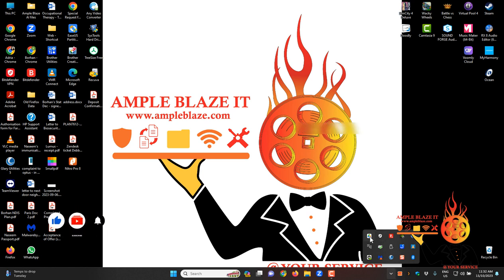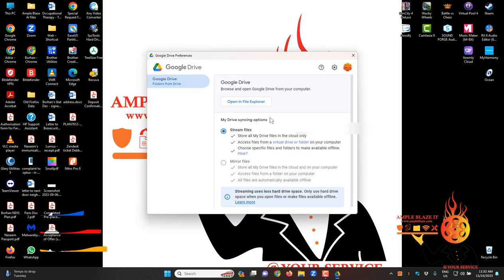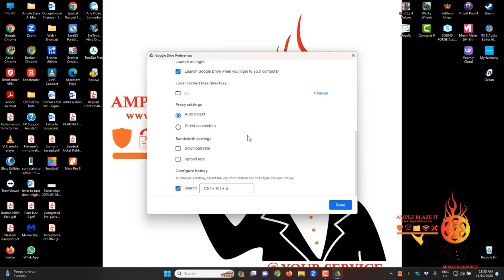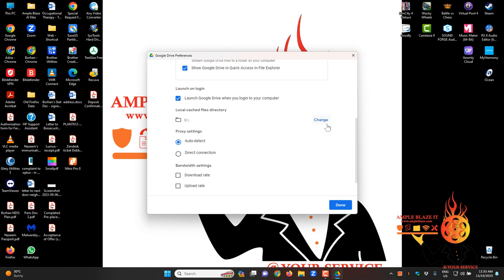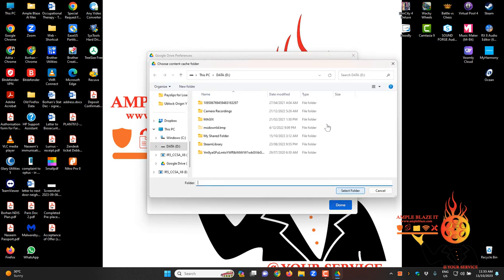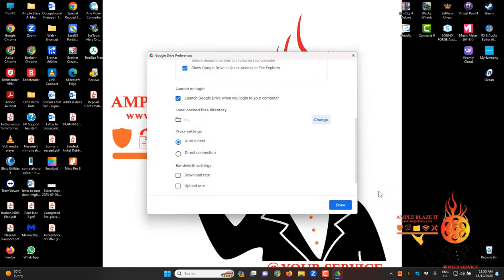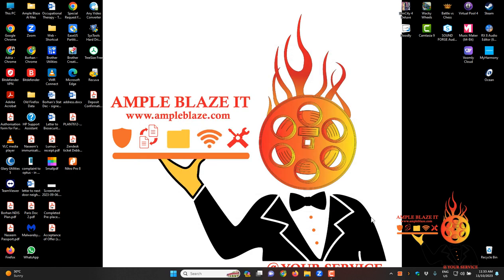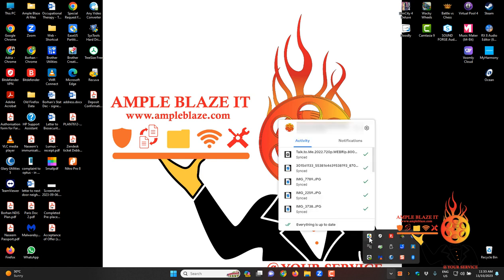How to Change your Google Drive Cached File Location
In this video, we show you how to change your default Google Drive cached file location.